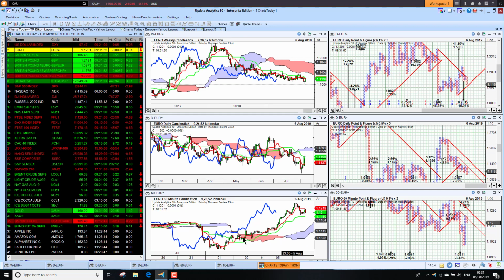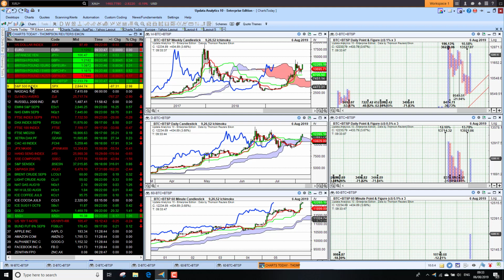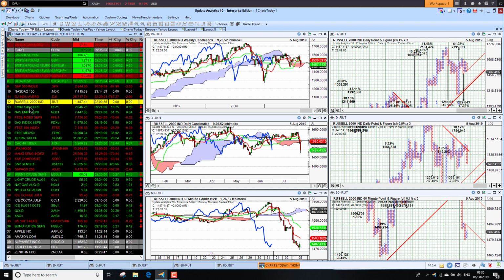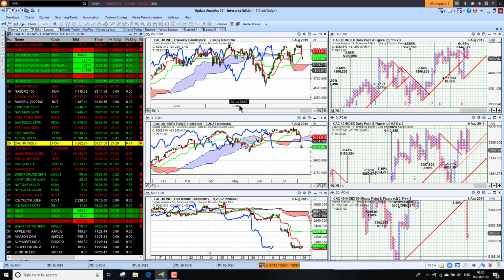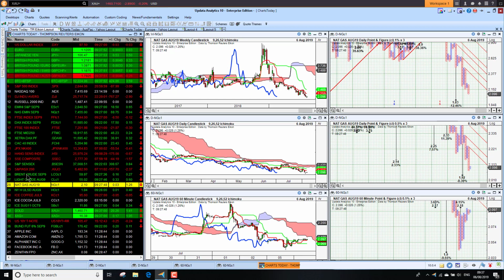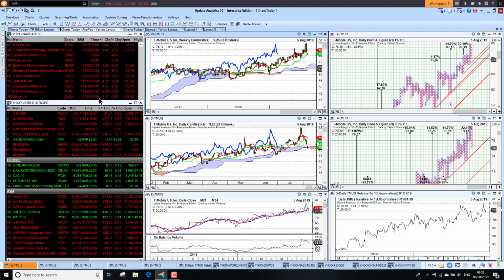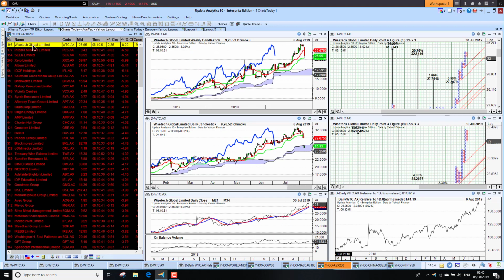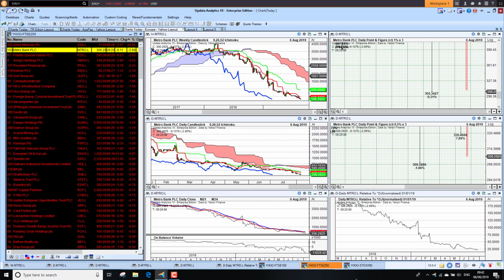Charts Today – 6 August 2019 – China – US trade war escalation hammers stocks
Dollar Index steadies but short term bearish. Eurodollar recovers but still looking bearish. Sterling looks set to test new lows. Bitcoin moves above $12,000, short term bullish. US stocks dived a further 3% on trade wars yesterday, testing medium term support. US set to open higher today based on US futures. UK blue chips fall but midcaps up slightly. Germany and French stock indices steady but charts now medium term bearish. Asian stock indices hit except India. Crude oil down, brent below $60, bearish. Gold and silver hold gains, bullish. US 10 year yields test the 1.60s. Very few bright spots again this morning.